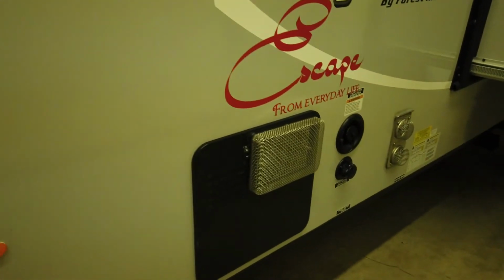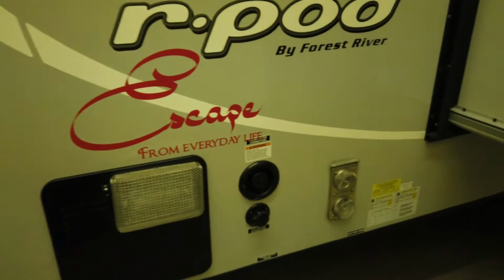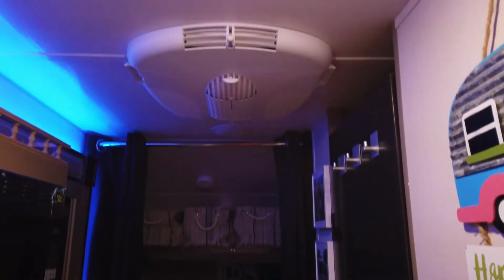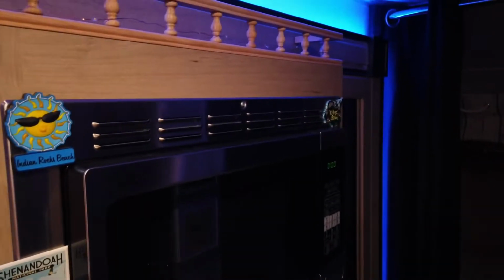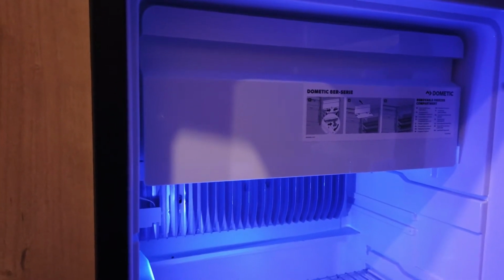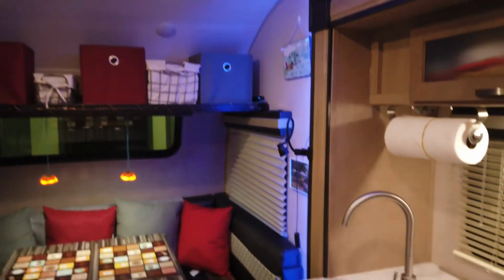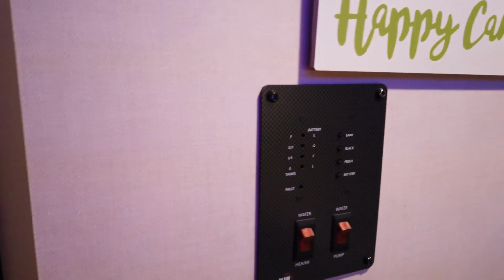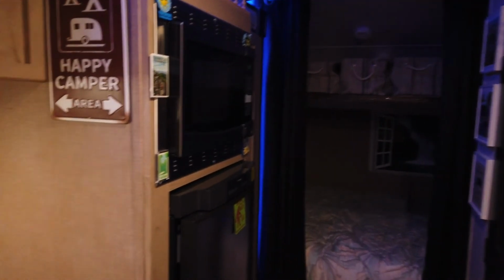2019 Rpod 190 The Applicances